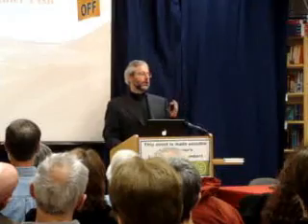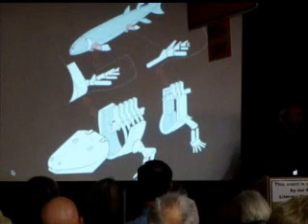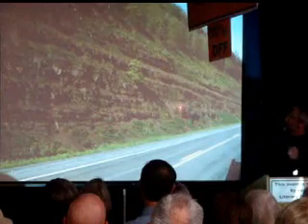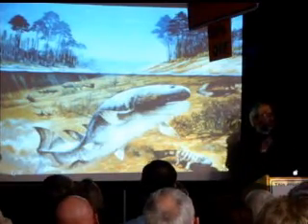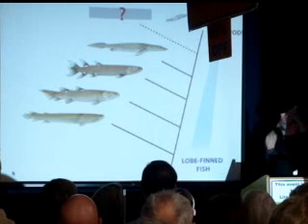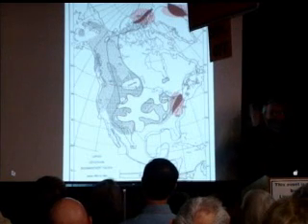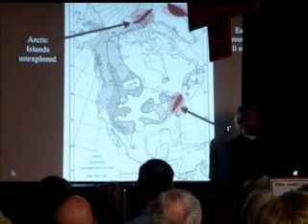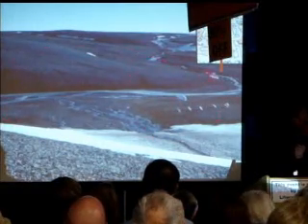Introducing Tiktaalik, Your Inner Fish - Part 1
WARNING

IF YOU ARE NOT PREPARED TO DISCUSS THE EVIDENCE PRESENTED IN THIS TALK, AND YOU BEGIN PREACHING JESUS OR THE BIBLE, THEN I WILL DELETE YOUR COMMENTS AND BLOCK YOU. THIS IS NOT A FORUM FOR YOU TO PREACH ABOUT JESUS..PLEASE GO MAKE AND POST YOUR OWN VIDEOS IF THAT IS WHAT YOU WOULD LIKE TO DO.

Neil Shubin discusses his book, Your Inner Fish, at a recent bookstore appearance.  Shubin and his team discovered the fossil Tiktaalik, which is the "missing link" between fish and land-based tetrapods.  This first video covers the process for selecting the seach site, and some of the problems they encountered.  In Part 2 Shubin discusses the find itself, and what it means for our understanding of human history.  If you only have time to watch one of the videos, the 2nd one is more to the point and interesting.  Enjoy, and BUY THIS BOOK!  I haven't read it yet, but I've heard it's really really good.